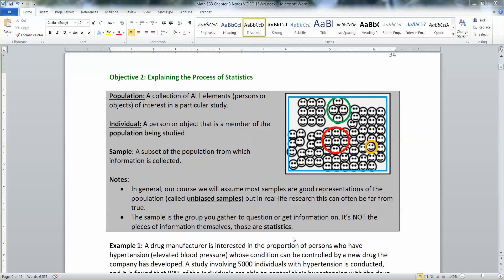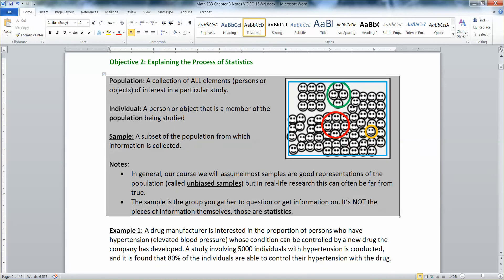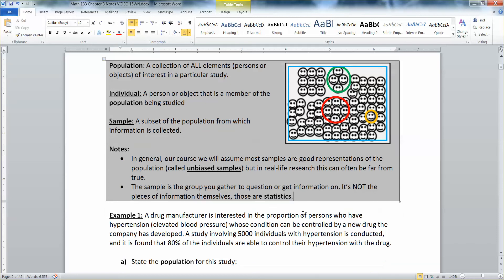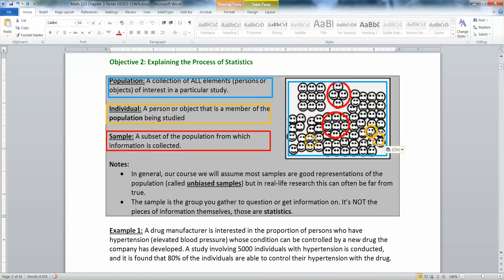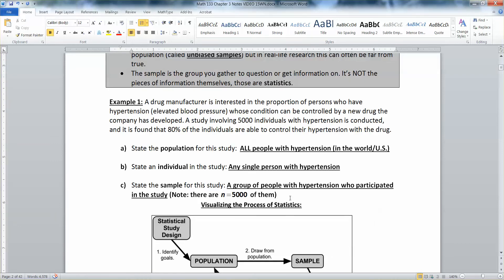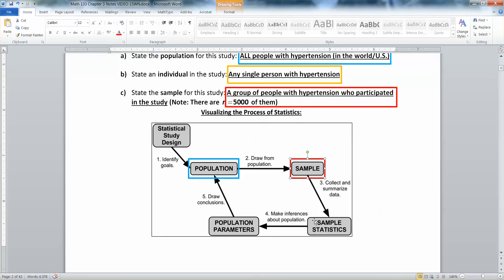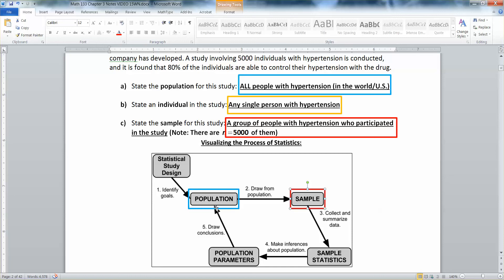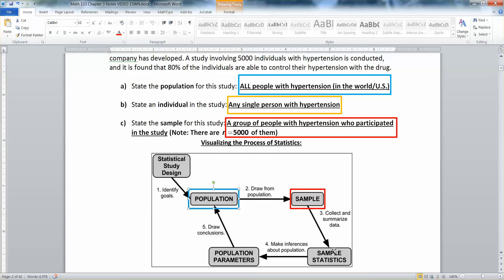1.1 - Part 2 of 4 - Math 133 Lectures FA15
Covers:
Population
Individual
Sample
Process of Statistics